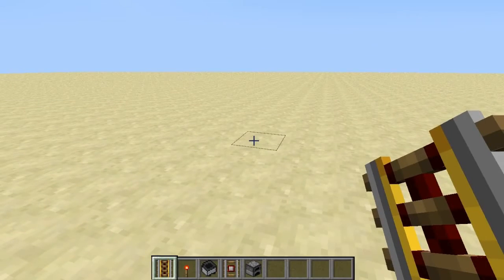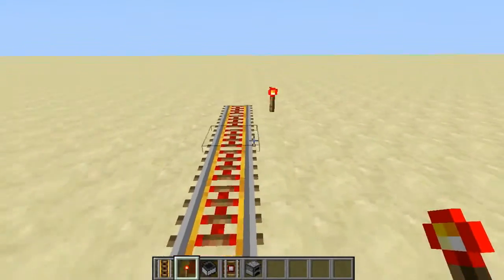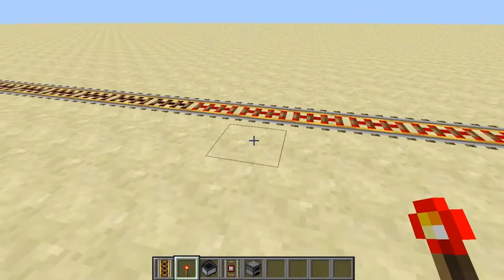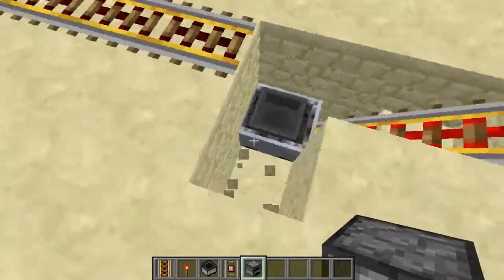Silent Minecraft BUD using Rails Tutorial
Old video reupload from Feburary 2014